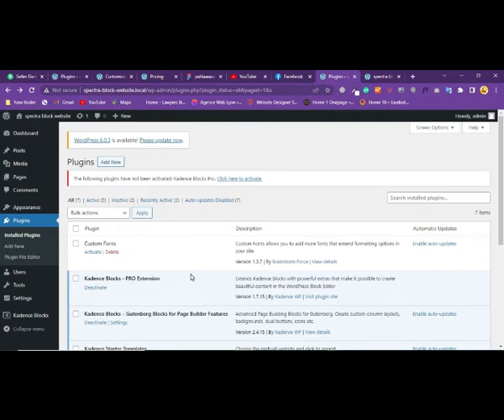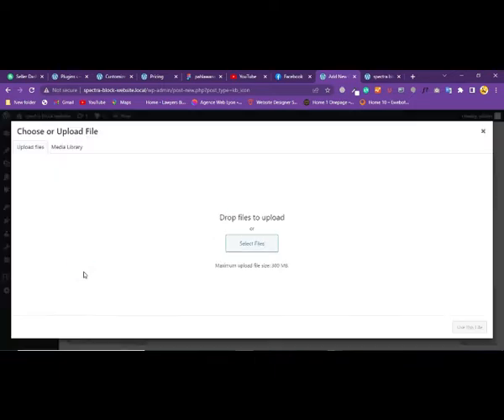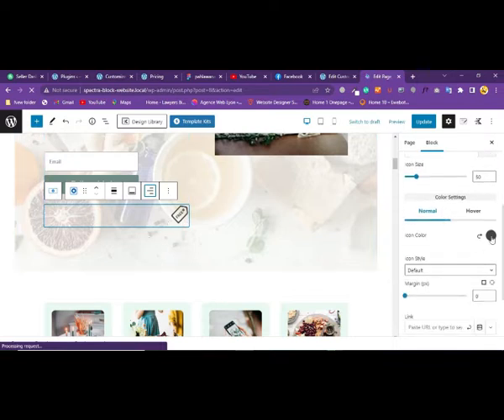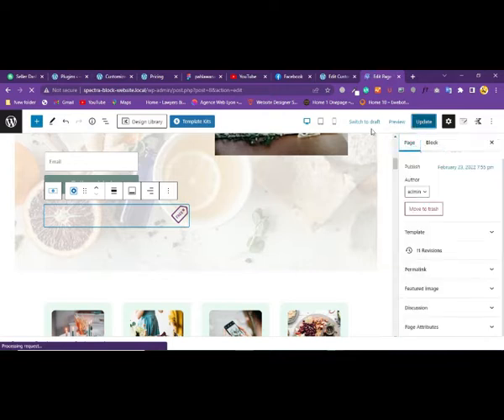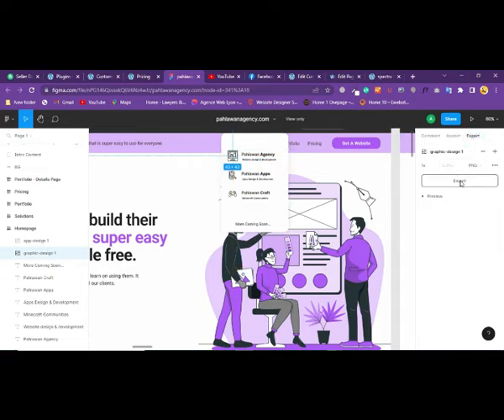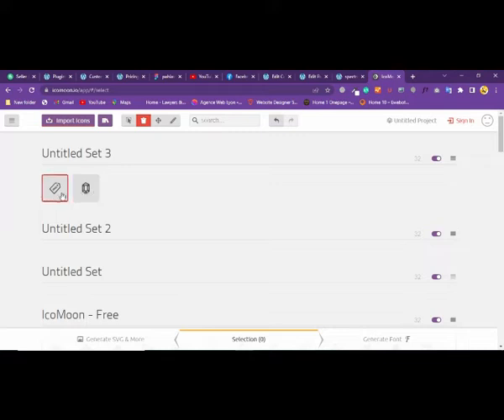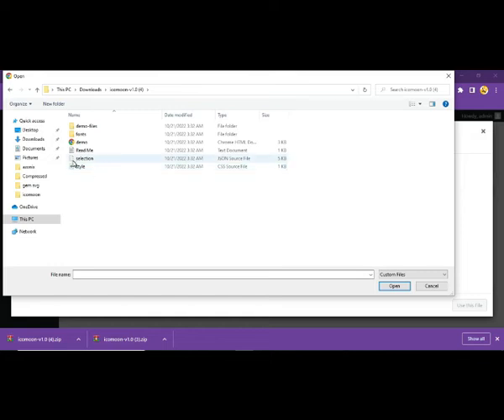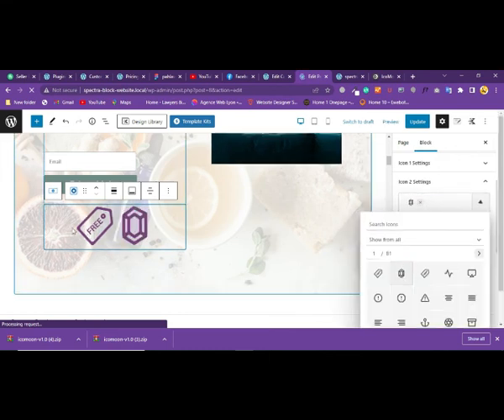How to add custom icon in kadence block & kadence theme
In this tutorial, I will cover. How to add custom icon in kadence block & kadence theme. So don't worry please see my full tutorial I think you will be a master in kadence block and kadence theme.